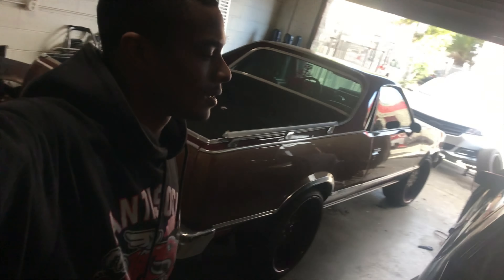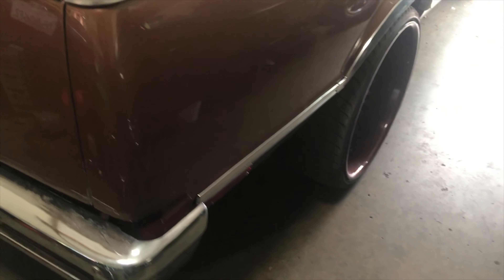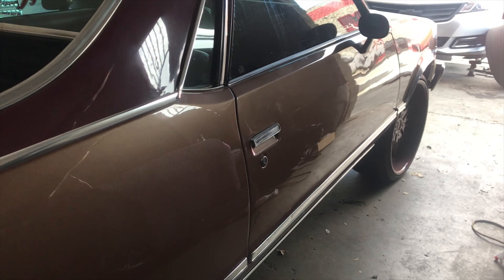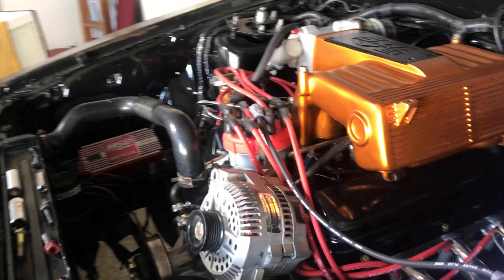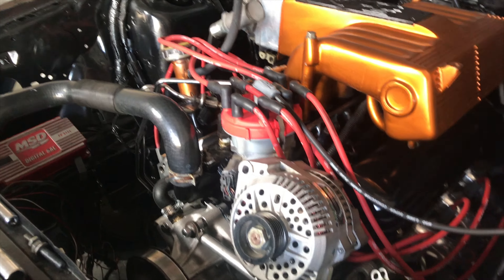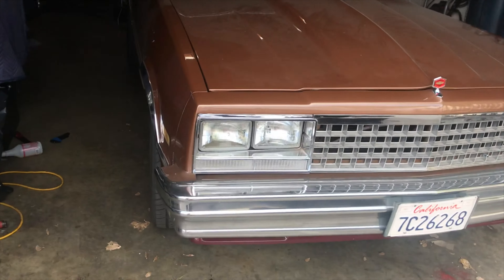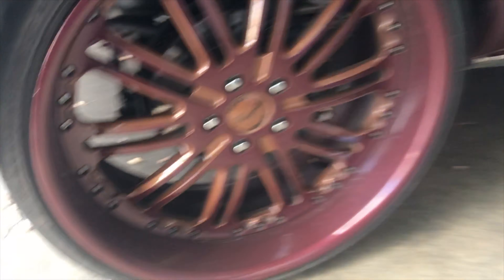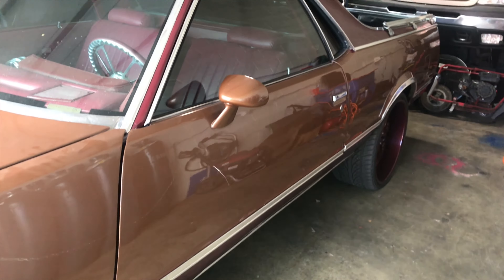Ls SWAPED Chevy El Camino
Ls SWAPED the world and also a update on the mustang build